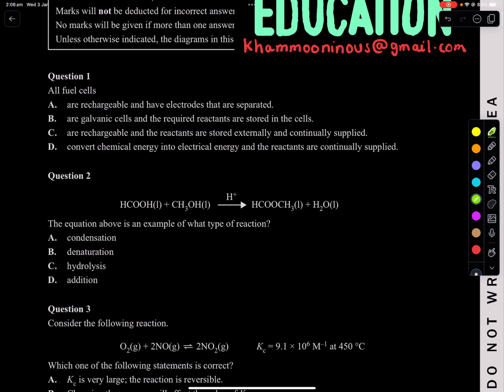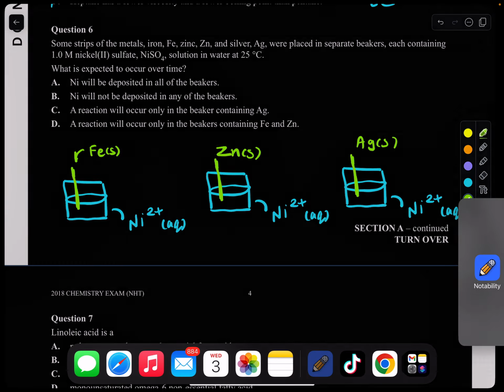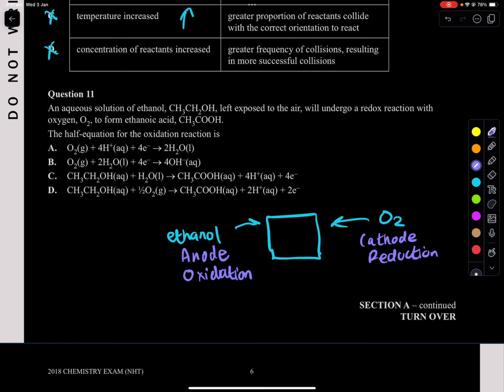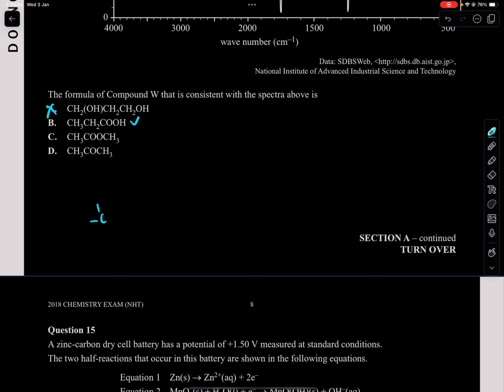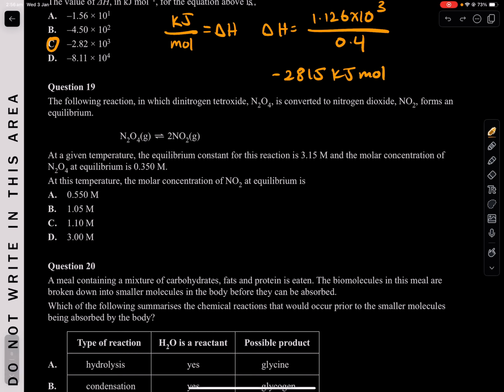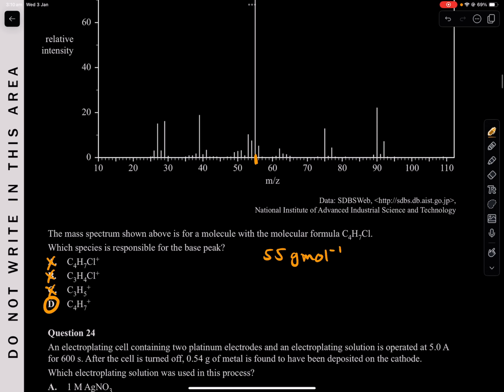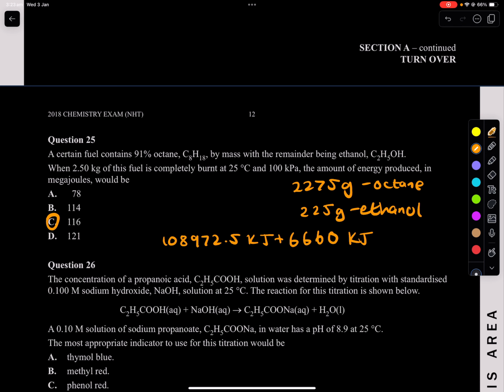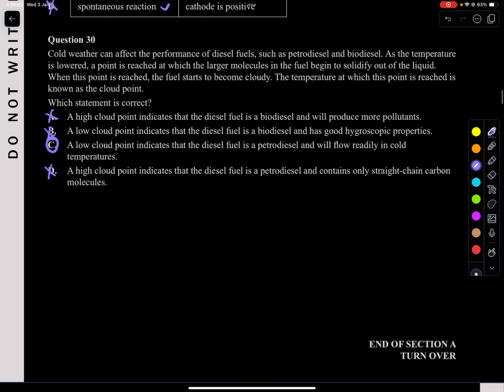2018 VCE NHT Chemistry Exam Multiple Choice Suggested Solutions